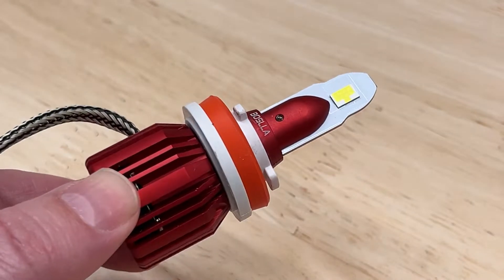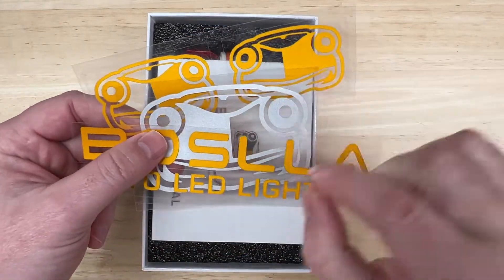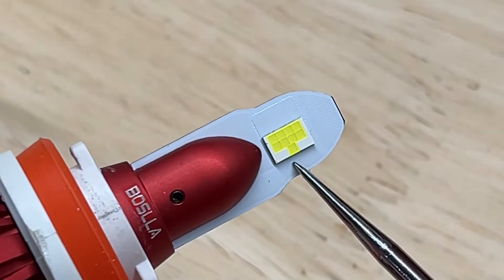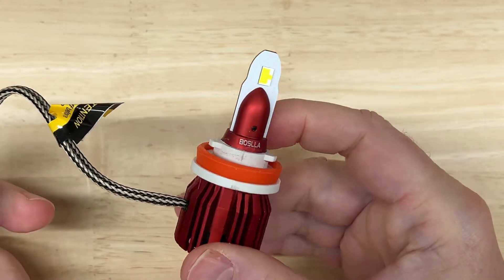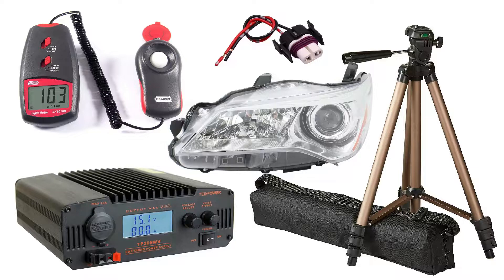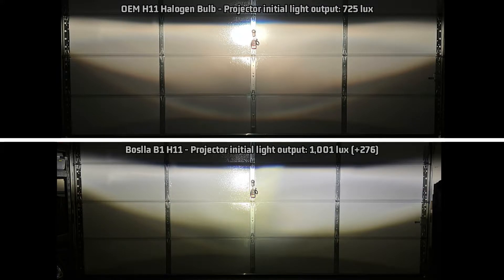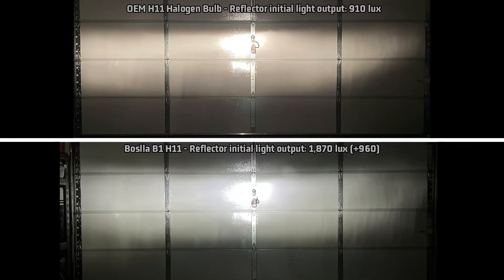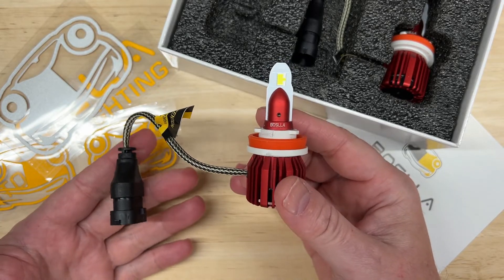A Tiny LED Headlight Wonder? Boslla Bullet B1 Review and Test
I review and lux test the Boslla B1 LED headlight, an amazingly powerful LED light despite the tiny size.
★ Direct from Boslla
★ Boslla deals on eBay

⬇ Quick jump to each section ⬇
0:00 - Introduction
0:49 - Boslla B1 unboxing
1:19 - Published specifications, features, and pricing
2:08 - My initial observations
3:05 - How I test LED headlights
4:00 - Please see important notes in the video description - you'll thank me later!
4:12 - Projector and reflector test results in comparison to halogen
6:01 - Additional observations, wattage and temperatures
6:26 - My final thoughts, recommendations, and
6:41 - Where to buy, and how to support future videos like this one!